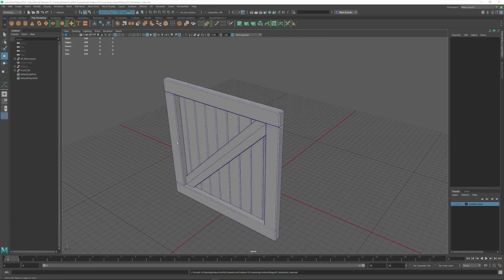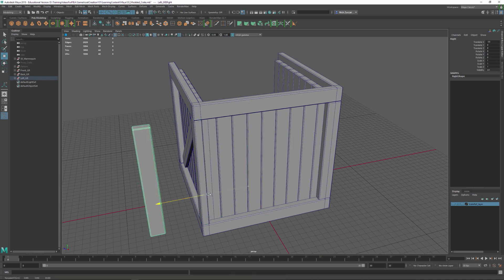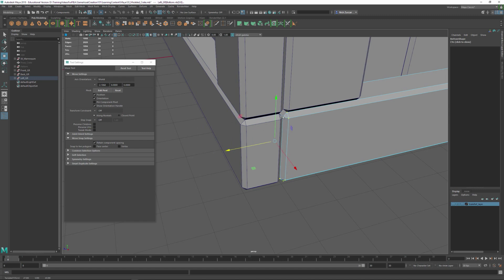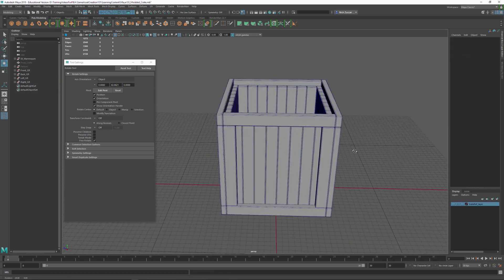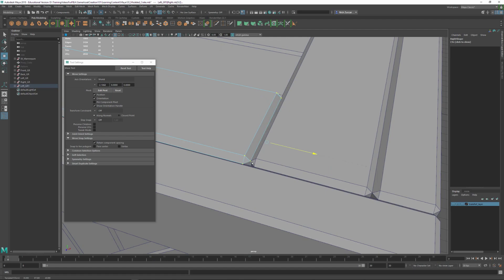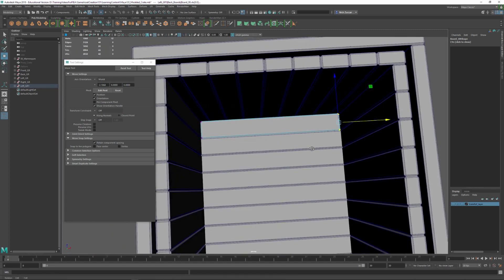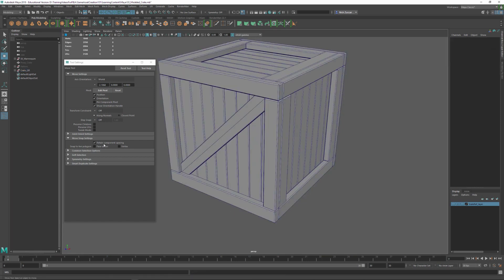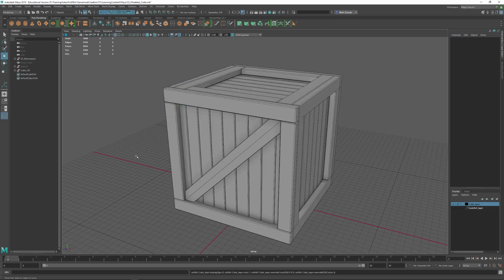04 GAC101 Modeling In Maya P2